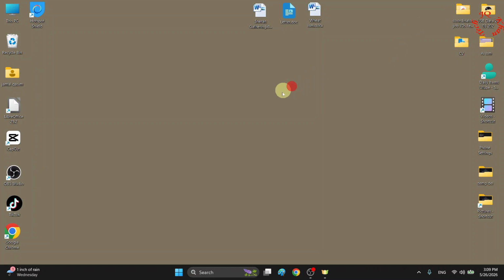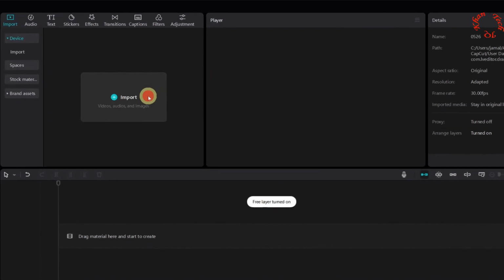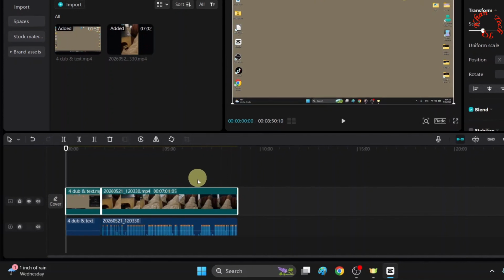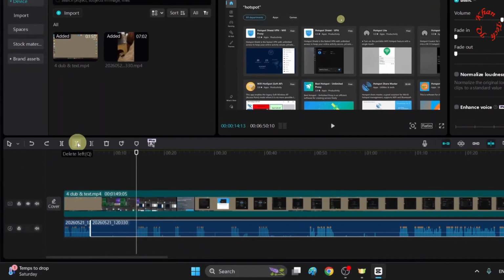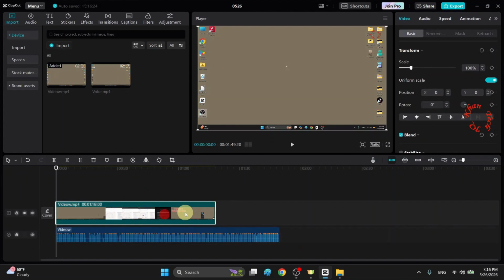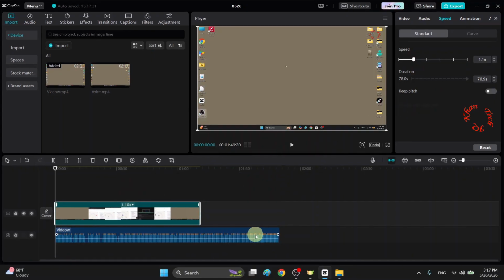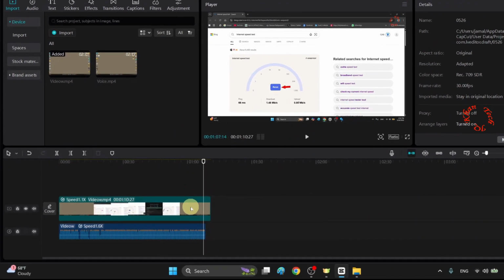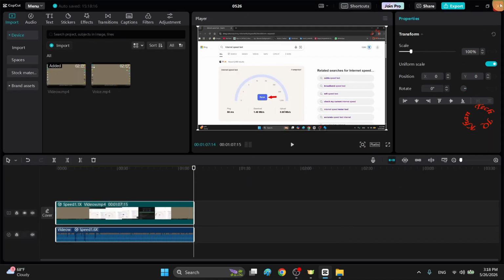Adjust Video & Audio Speed To Fit Any Scene In CapCut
Adjust Video & Audio Speed To Fit Any Scene

Many times during video editing, especially in introduction scenes, the creators face problems when the audio or video becomes too long or too short.
In this video, let’s learn how to make clips faster or slower in CapCut to perfectly match music, voice, or other video parts.

In this video, learn how to adjust video and audio speed in CapCut to perfectly fit any scene, intro, music beat, voiceover, or transition. Many times during editing, clips become too long or too short, making the timing look awkward. This easy CapCut tutorial will show you how to speed up or slow down video and audio smoothly so everything matches perfectly and your edits look more professional. This is the best way to over come on the difference of longer or shorter videos and audios. In simple words you can easily control the problem of different lengths of video and audio tracks.

Following relevant question are explained in this video:

    • How to speed up or slow down video & audio perfectly
    • Match video timing by changing speed easily
    • How to increase or decrease video speed smoothly
    • Perfectly sync video length with speed control
    • Change video speed to match music & timing
    • Make videos longer or shorter using speed control
    • Easy way to balance video & audio timing
    • Speed up or slow down clips without confusion
    • How creators match video length with audio speed